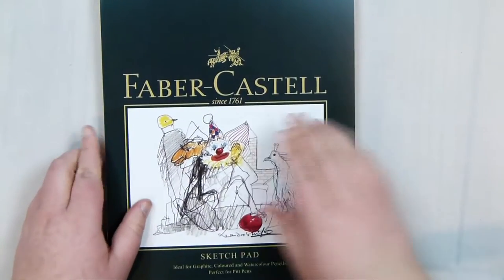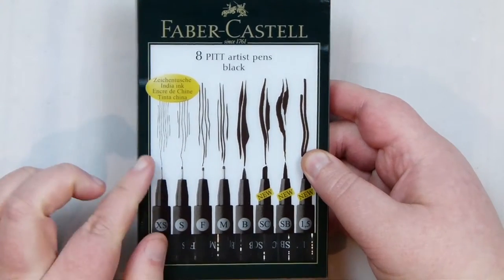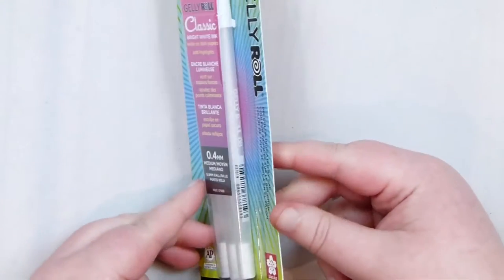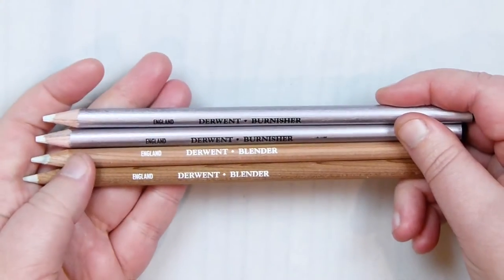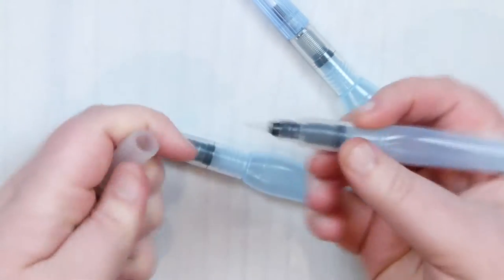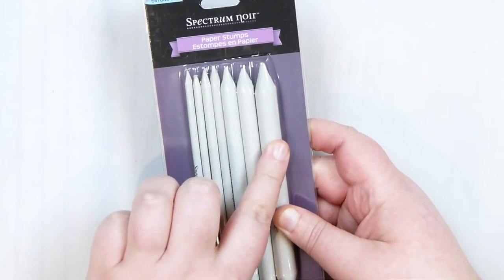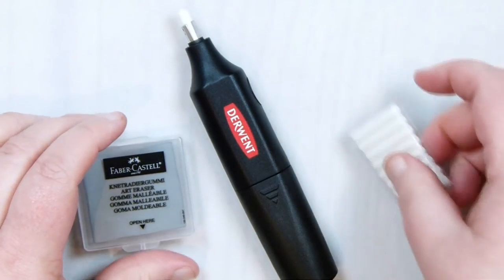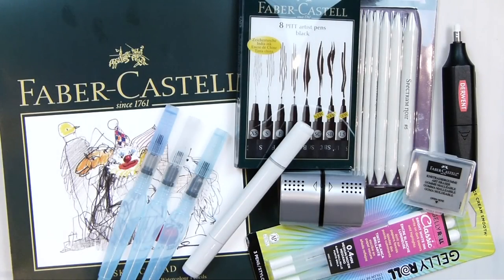Art supply haul 1 ⎮ Faber Castell and Gelly Rolls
In this video I share an art supply haul of recent purchases I made with the intention of getting back into making more art after about 10 years of not drawing or painting much at all. I hope you enjoy.